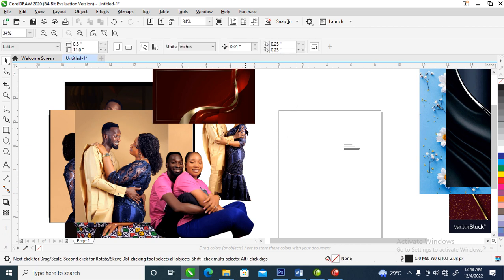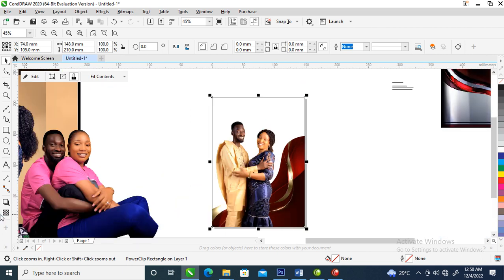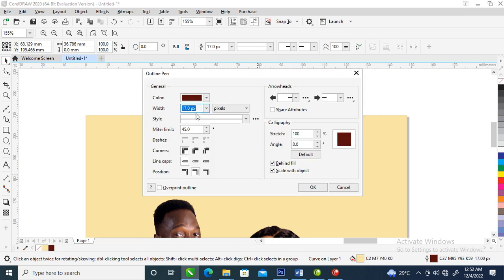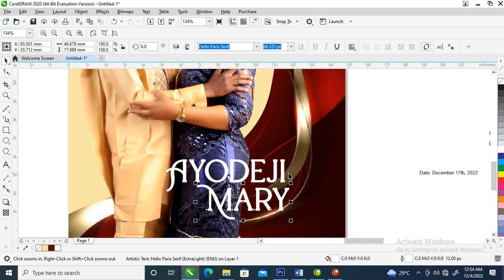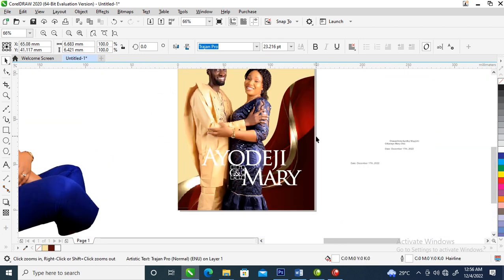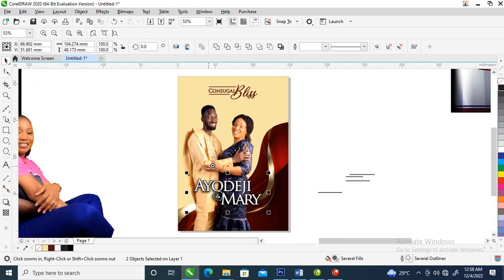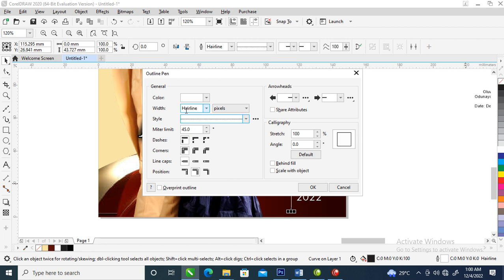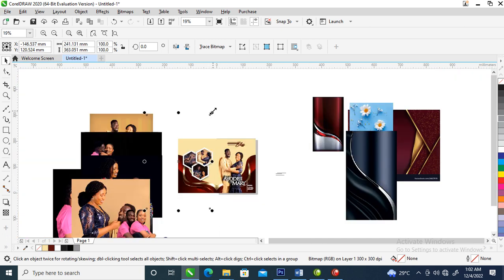Premium Jotter Design - Create a Mark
Create your First Jotter...